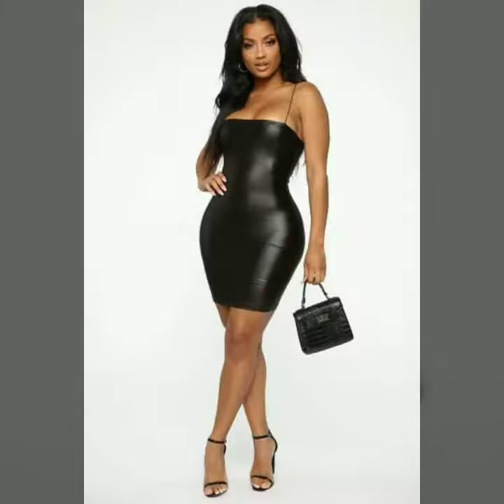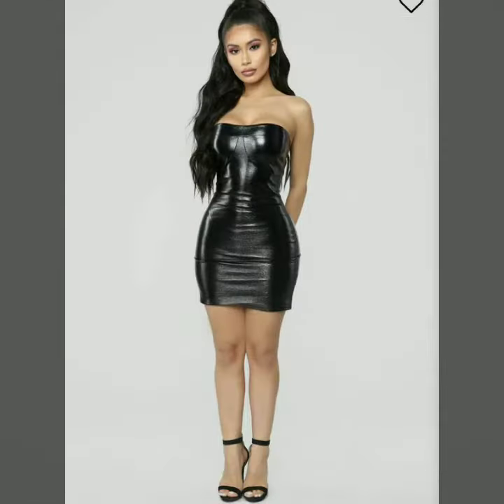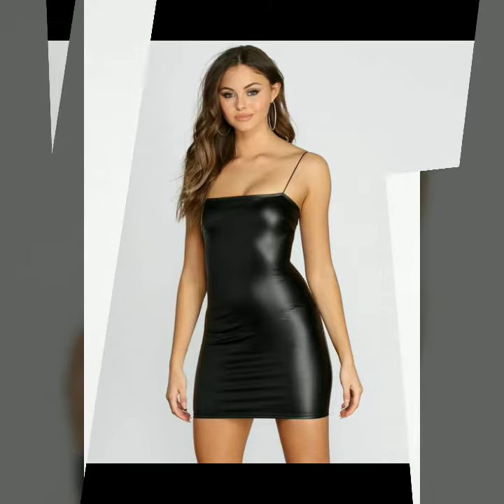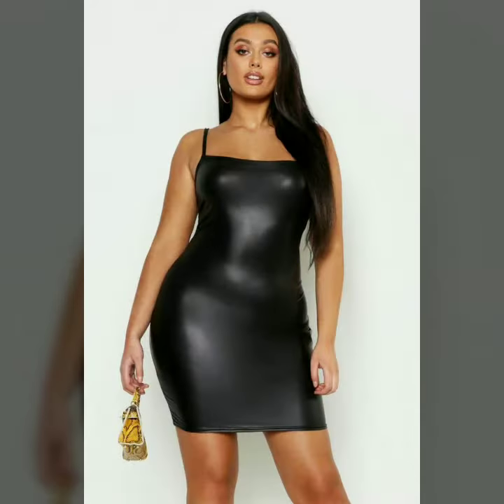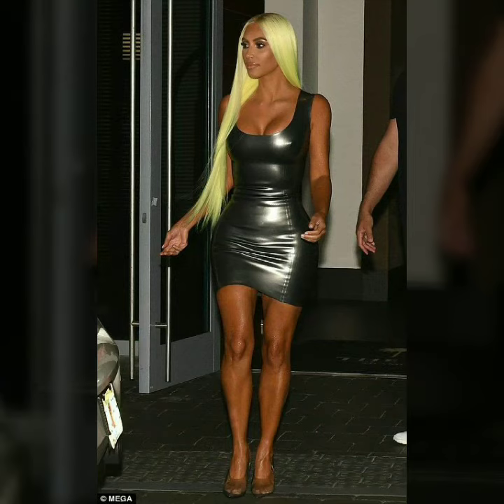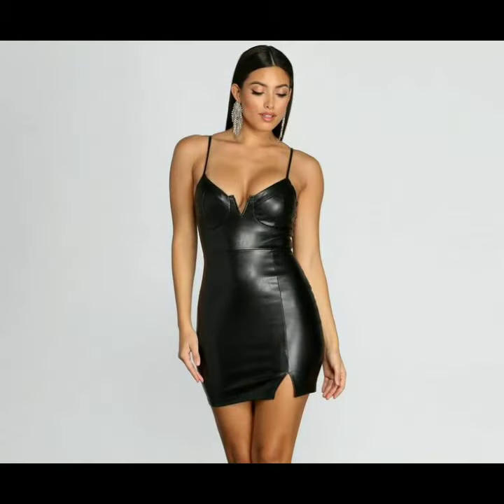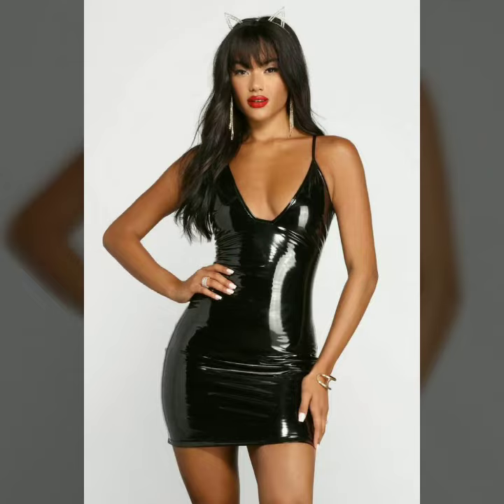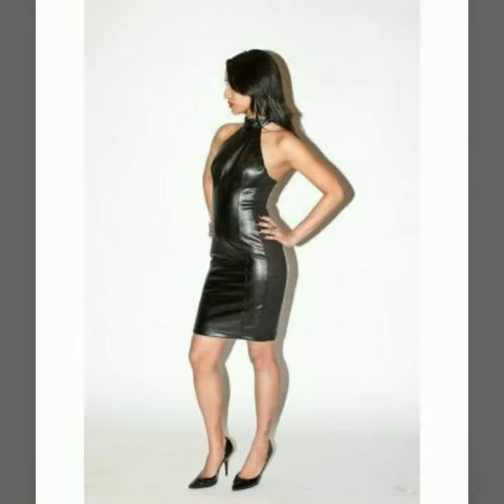Gorgeous leather outfits \ latest leather fashion